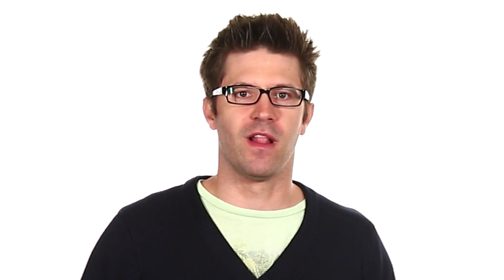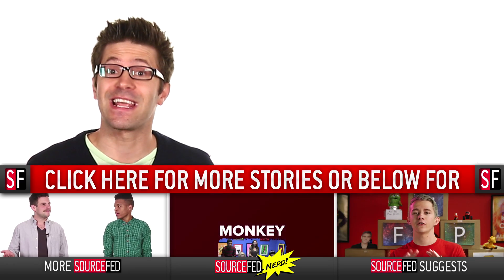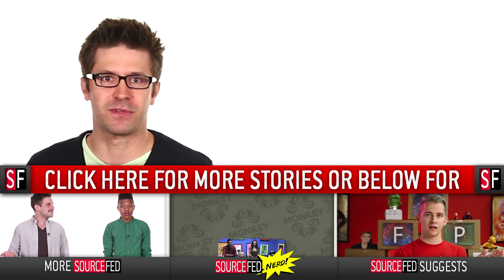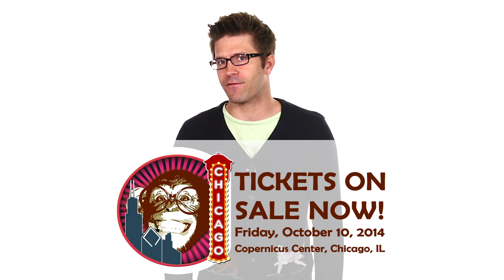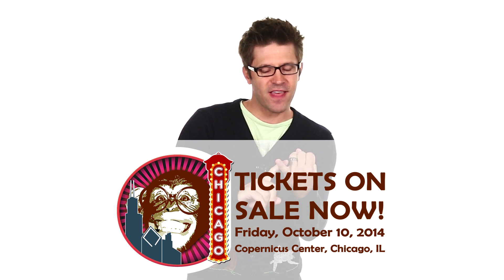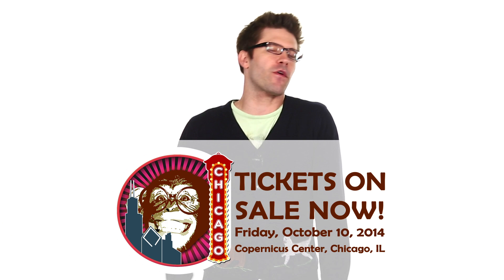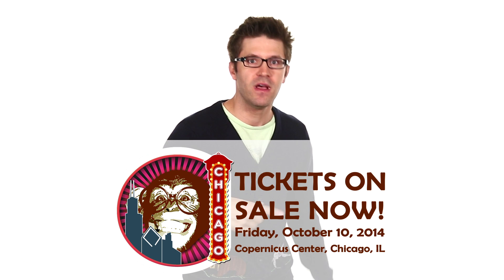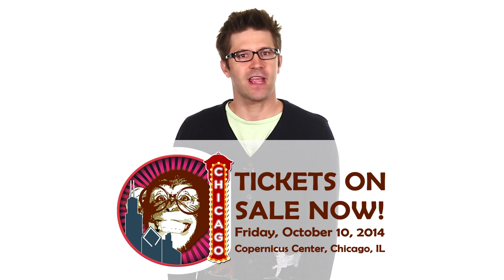THIS CLOAKING DEVICE REALLY WORKS AND YOU CAN MAKE IT AT HOME!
Using four simple lenses, researchers from Rochester University created a "three-dimensional, continuously multidirectional cloaking" device.

Attention: SourceFed
6433 Topanga Canyon Blvd. #805